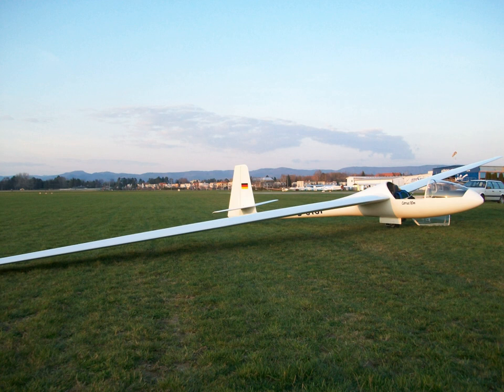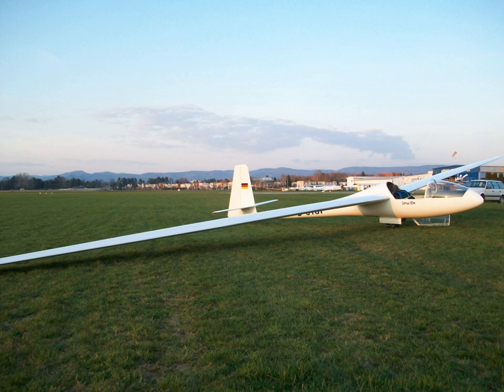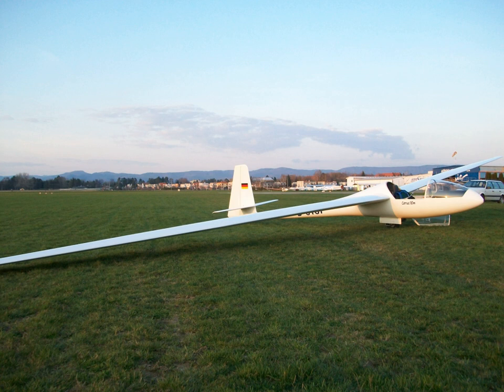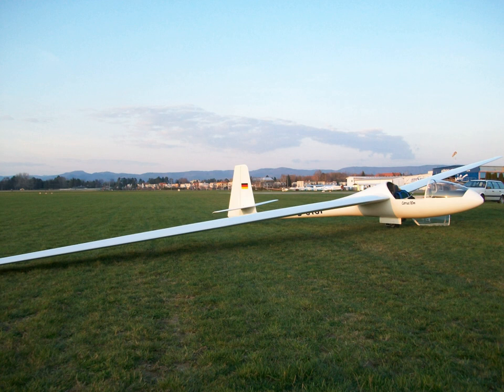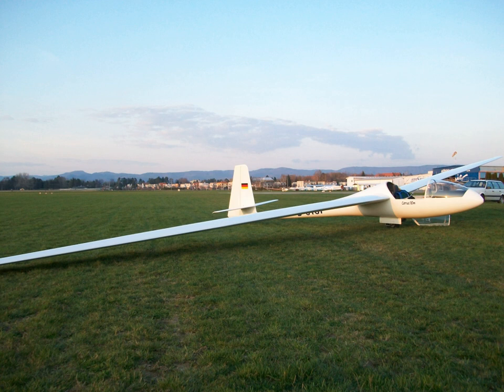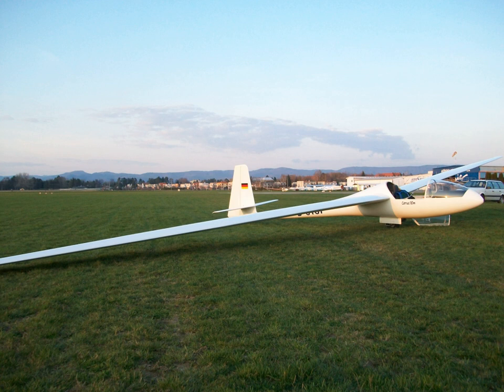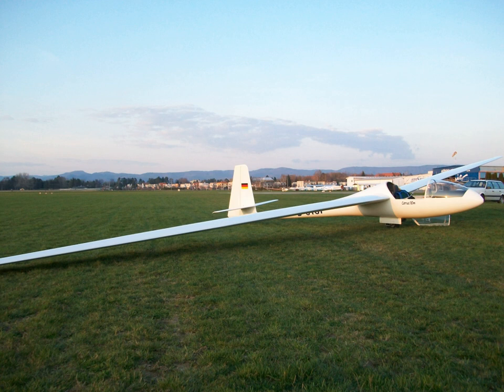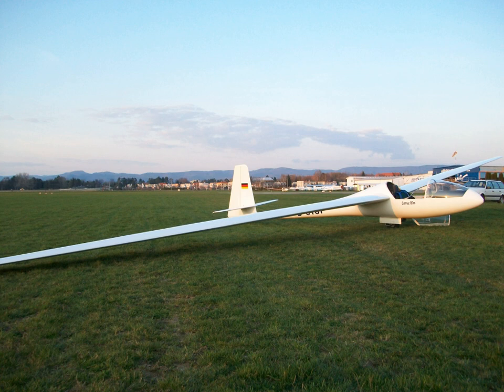Schempp-Hirth Cirrus | Wikipedia audio article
00:00:14 1 Development
00:01:09 2 Design
00:02:06 2.1 Aerodynamics
00:02:45 2.2 Construction
00:03:22 3 Variants
00:03:54 4 Developments
00:04:14 5 Specifications
00:05:36 6 See also

- Socrates

SUMMARY
The Schempp-Hirth Cirrus is an Open Class glider built by Schempp-Hirth between 1967 and 1971 and by VTC until 1977.